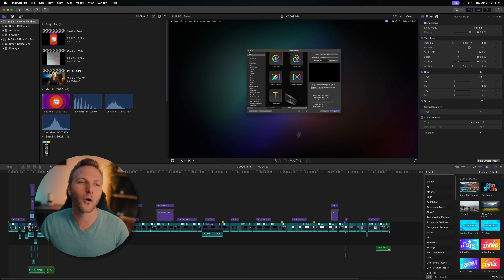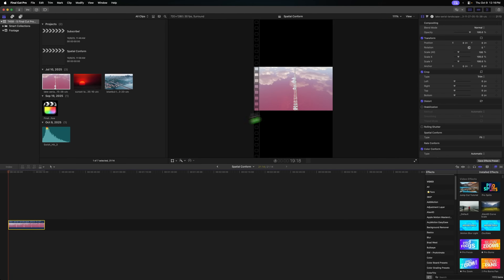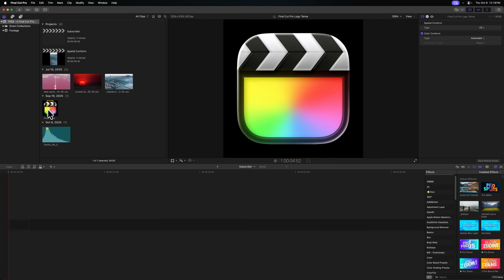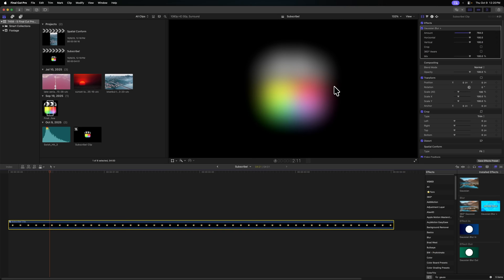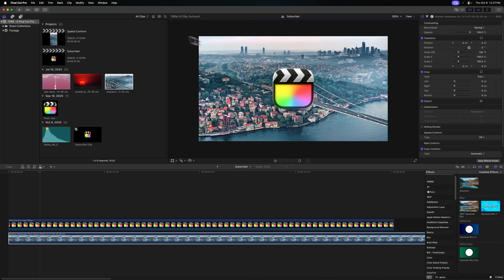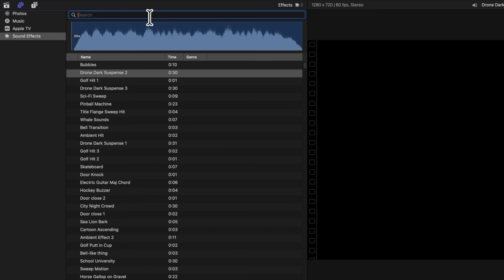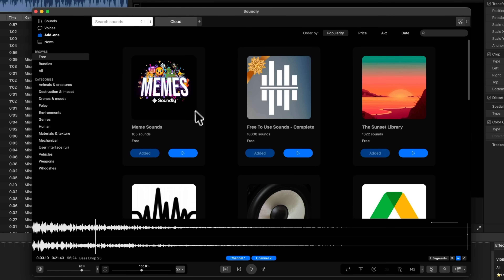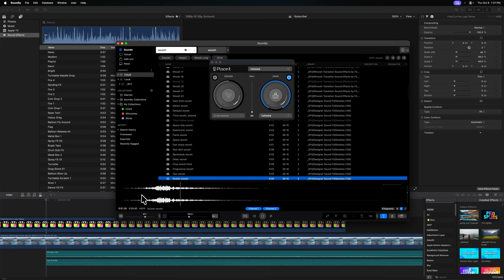5 Final Cut Pro Tricks That’ll Instantly Improve Your Workflow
Get Soundly Pro FREE for 3 months with code "TheFinalCutBro"

⏱ Chapters ⏱
00:00 - Save terabytes of space
01:08 - Spatial Conform
02:24 - Compound clips cover a multitude of sins
03:50 - Get your FCP backups!
04:53 - Get your custom Sound Effects inside FCP!
06:44 - The best sound effects workflow ever